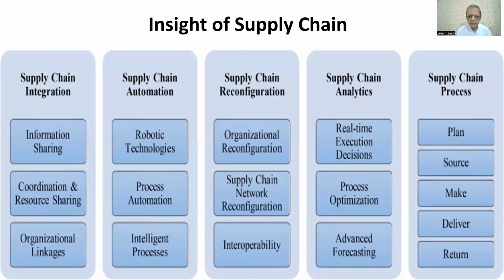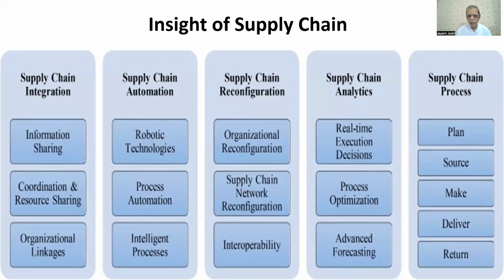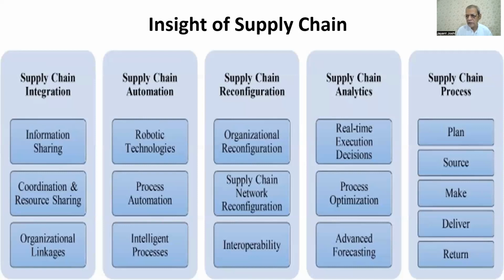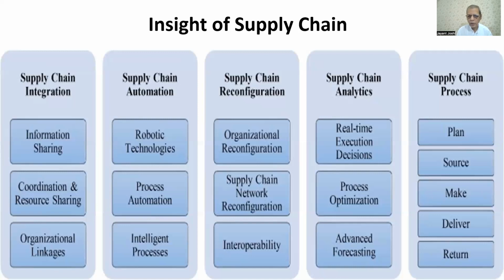Insight of Supply Chain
Presently Supply Chain Management is very Challenging, as Customer Expectations are Increasing, Global Competition and Regulatory Requirements are Increasing. so There is a need for Rethinking for Designing new Digital Supply Chain. Company must plan for Supply Chain Integration, Automation, Reconfiguration, Analysis and Integration of Processes. The details are discussed in the video.